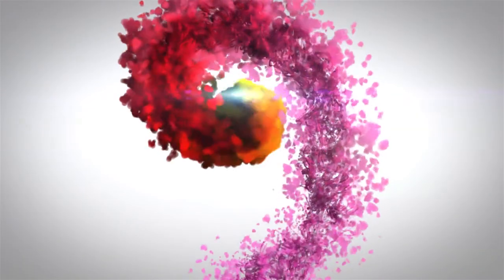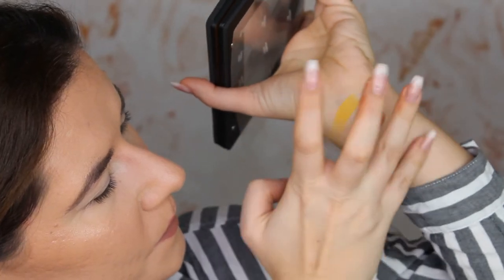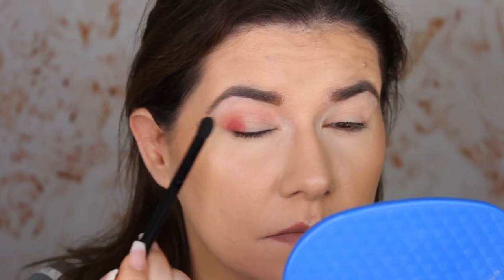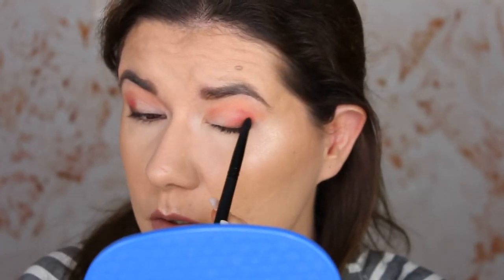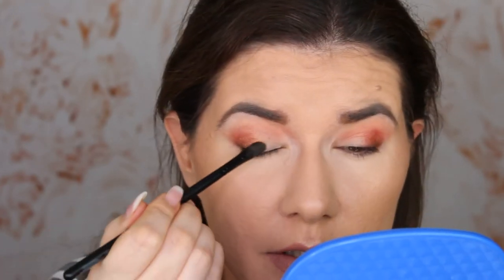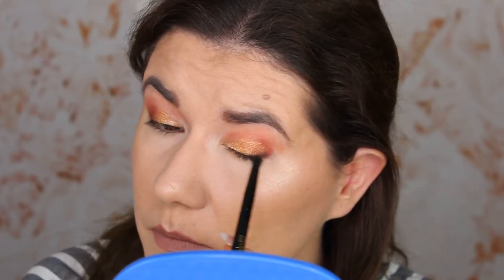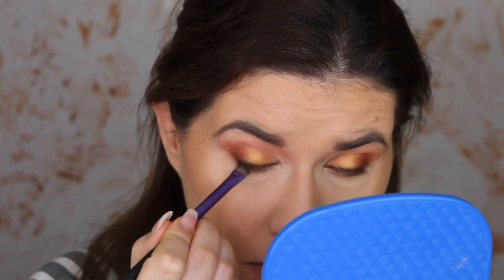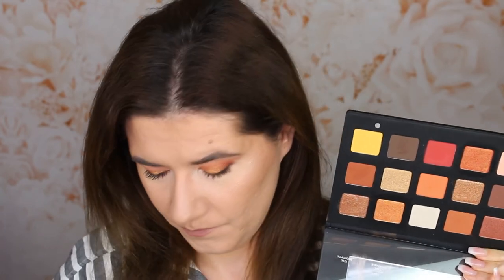Natasha Denona Sunset Palette